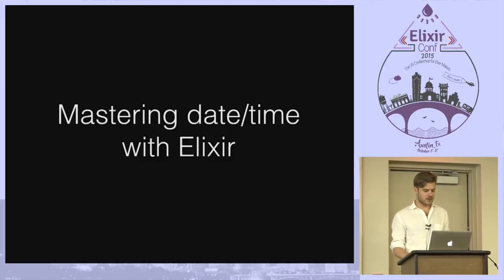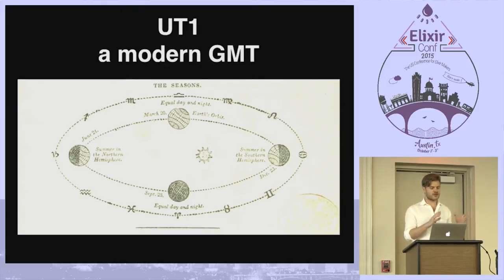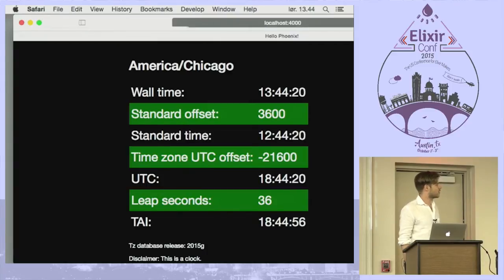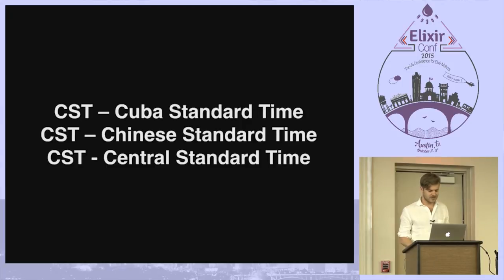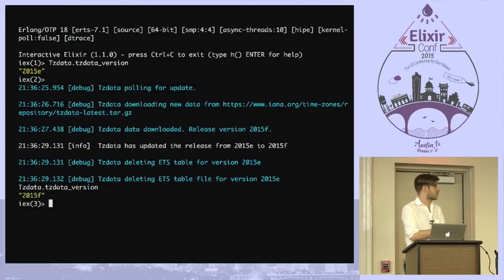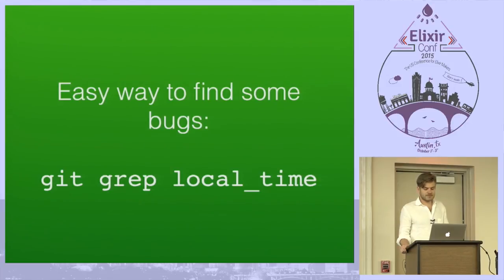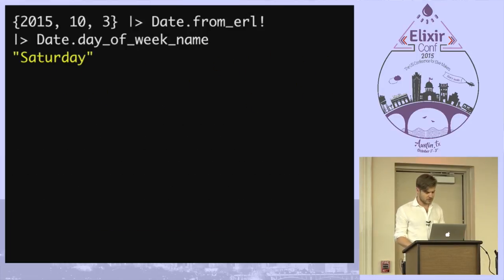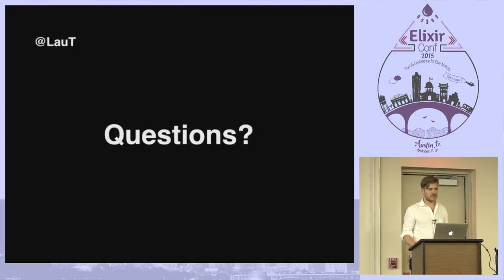ElixirConf 2015 - Mastering date/time handling with Elixir by Lau Taarnskov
This talk will explain how time works around the world, how to deal with it on computers in general and with Elixir specifically. Even big names such as Apple, Microsoft, Twitter have had problems with time causing bugs that meant that APIs, Zunes or iPods would stop working. Many of these bugs could have been prevented with better general knowledge about time. Most programmers have to deal with time issues such as DST and timezones. But few know the difference between GMT, UT1, UTC and TAI. The talk first provides a short introduction to how modern time measurement evolved and how it works today. Covering solar clocks, trains, caesium atoms, astronomy, timezones, legislation, leap seconds and more. A particularly interesting part of the presentation is a Phoenix app showing a live clock with the relationship between the Daylight Saving Time, atomic time, timezones and leap seconds. Tzdata is the only Elixir library for providing timezone information. I will explain how the first versions relied heavily on macros/metaprogramming. And why I changed it so the new version uses ETS tables and makes more use of OTP concepts and concurrency. This use of OTP means you can have more up to date timezone information on Elixir than on other platforms. Then, some general recommendations and best practices for developing software that has to work with date and time. Finally an overview of Calendar (and related packages for Phoenix and Ecto) and how they incorporate the aforementioned best practices. General overview of the talk: General introduction to time Overview of Tzdata structure and how OTP makes it better Best practices for working with date/time How Calendar and related packages work